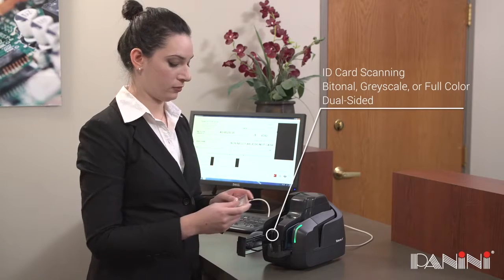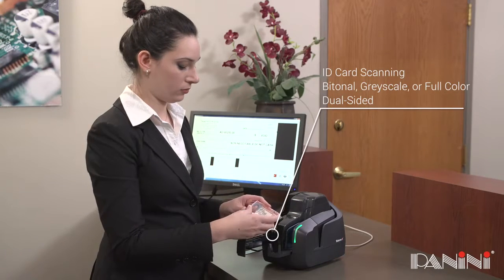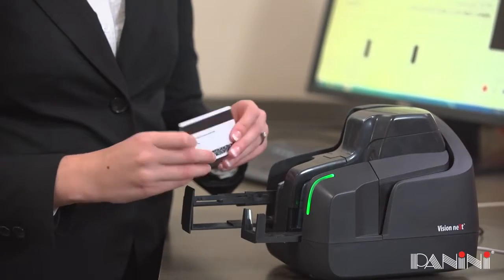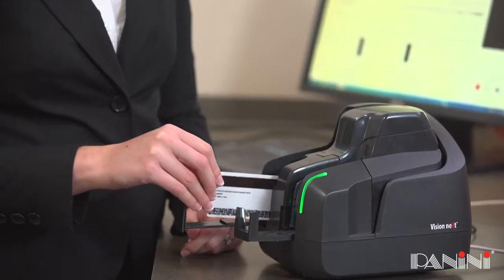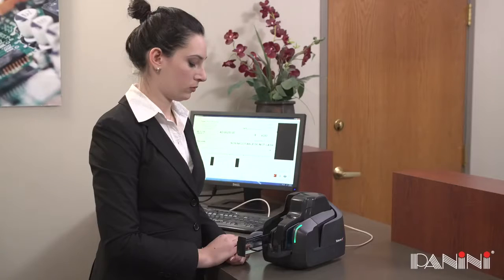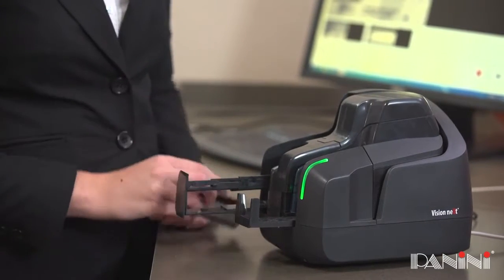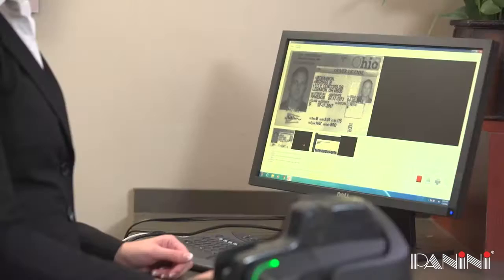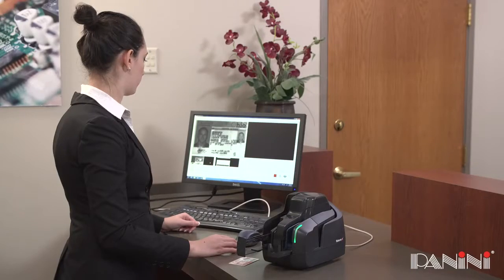Vision neXt | ID Card Scanning Operations | UniLink Inc.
The Panini Vision neXt is equipped with an ID card scanning feature that can be used for new account openings and customer verification purposes. The Vision neXt creates bitonal, grey scale, or full color scanning of all non-embossed identification cards. Images are electronically uploaded into a PC, making image transactions easy and efficient!

To learn more about the importance of ID card scanning, or for more information on the Panini Vision neXt, please